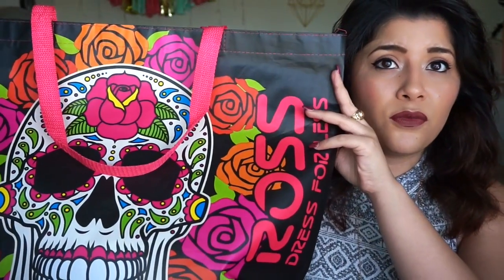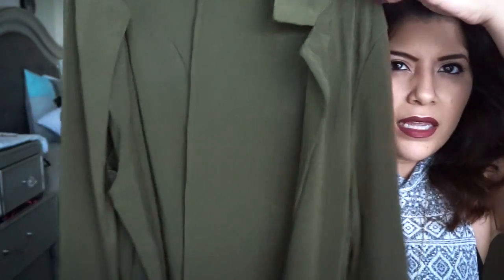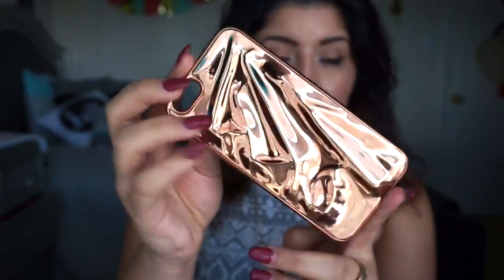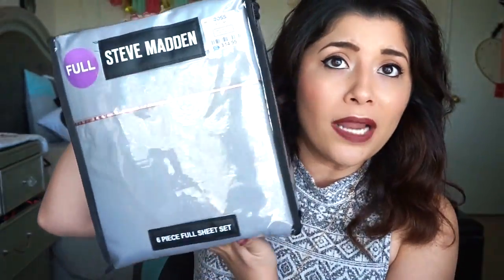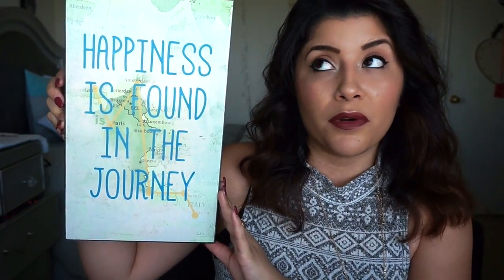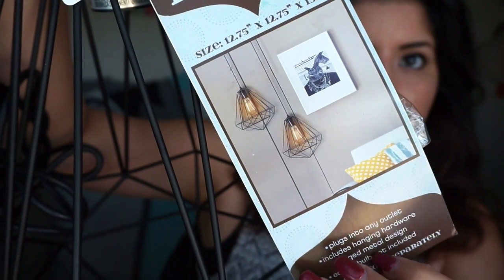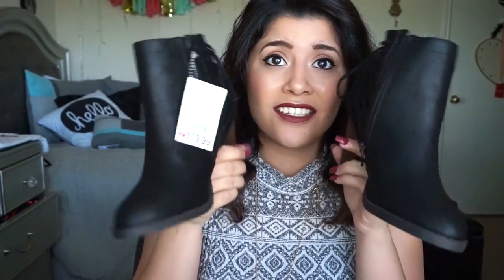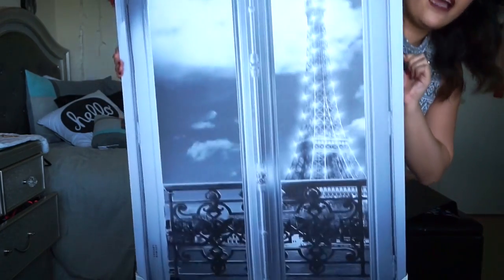ROSS Haul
SORRY I HAD TO REUPLOAD THIS VIDEO. SO HERE IT IS! ENJOY =)